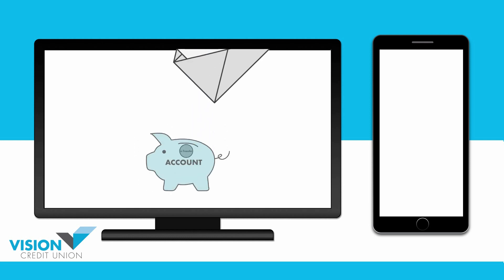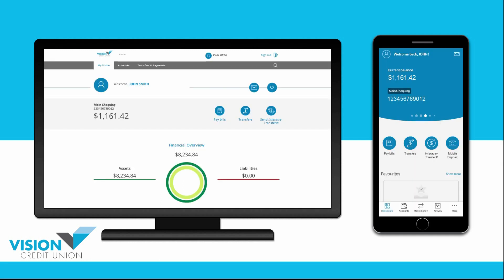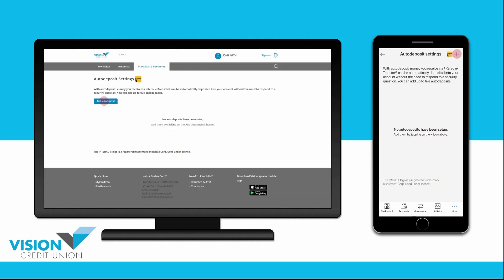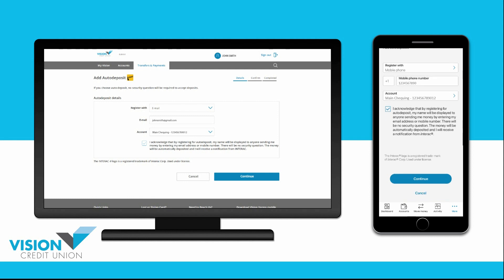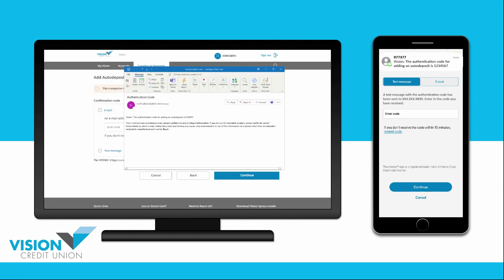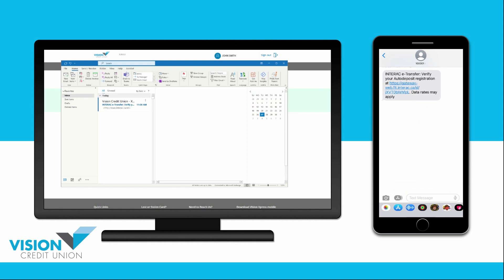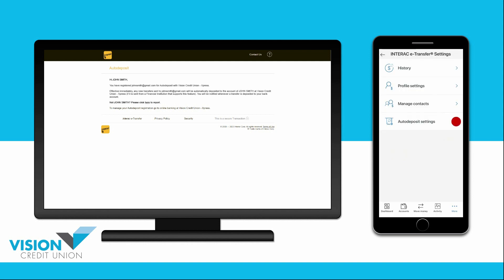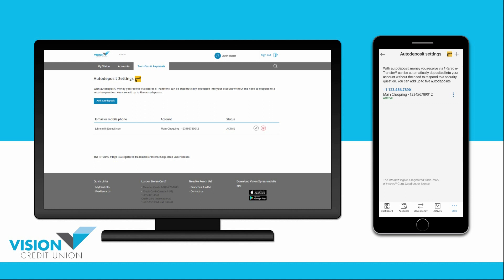How to Set Up Interac e Transfer® Autodeposit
In this video, we'll walk you through setting up Autodeposit in your Vision Credit Union digital banking.